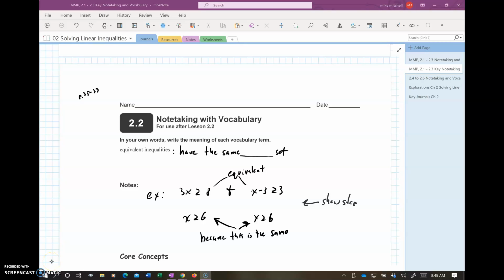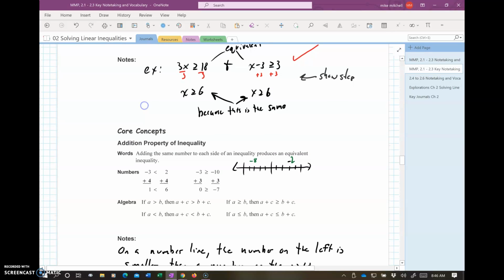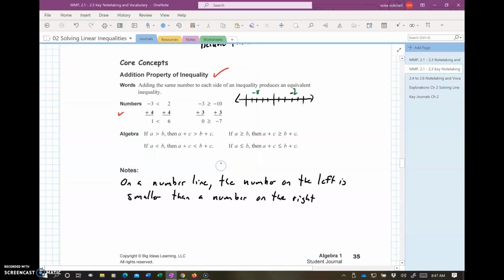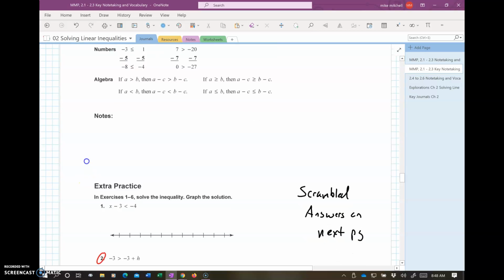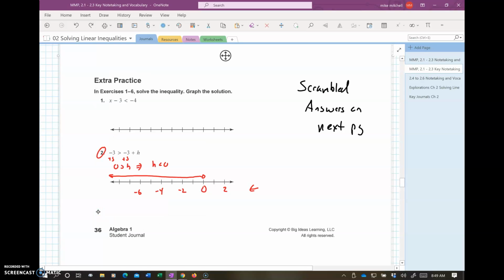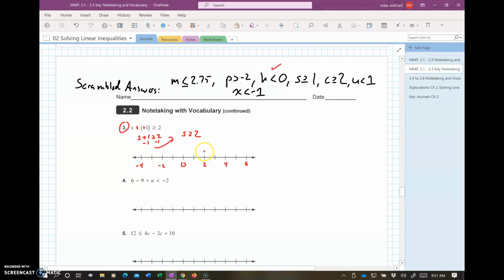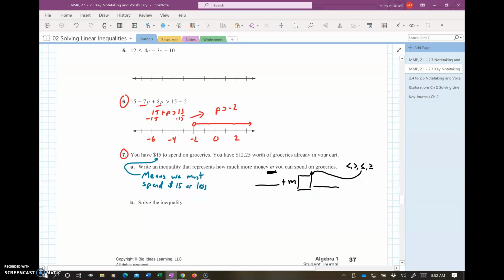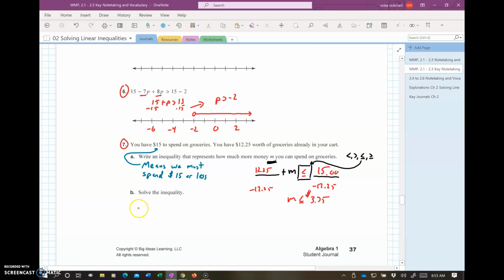Alg 1 2.2 Journal Vocab/Notes/Practice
Solving 1 step linear inequalities with addition or subtraction